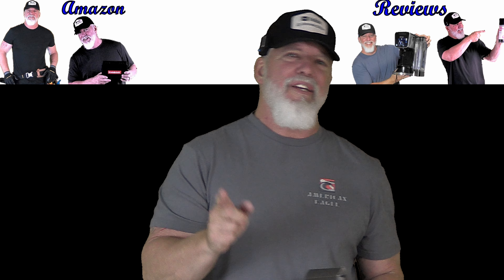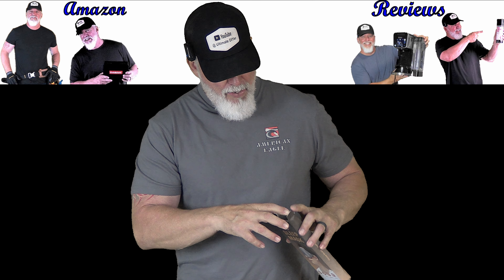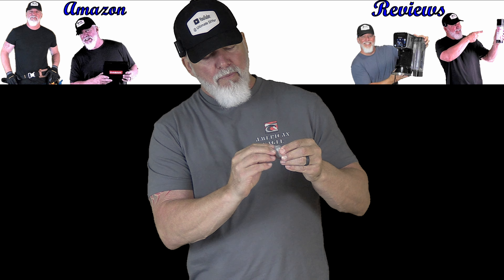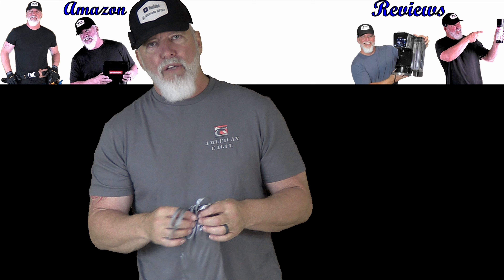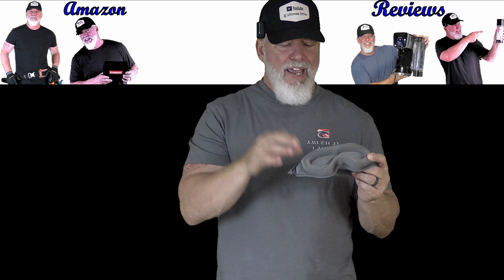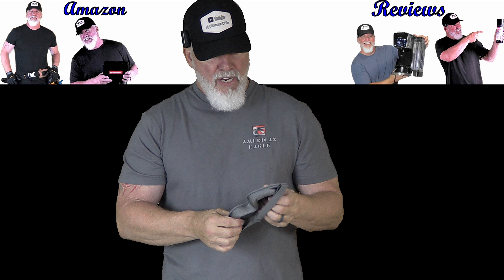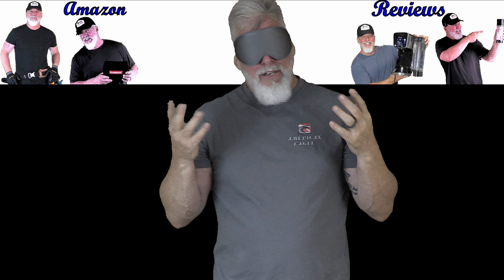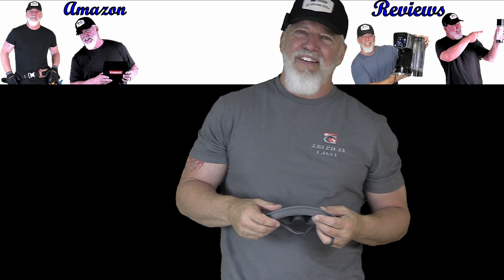Sleep Like Royalty: Discover the Ultimate Sleep Mask!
Unlock Perfect Sleep: The Game-Changing Sleep Mask!
99.9% LIGHT BLOCKING: Ambient light might cause sleep disturbances for people who are light sensitive. By creating a dark, peaceful, and cozy atmosphere, an improved 3D sleep mask helps you wake up and informs your brain it's time to unwind and go to sleep.
The incredibly delicate fabric used to make our sleep masks makes them as smooth as silk. For a comfortable blackout, it fits tightly on your face with no pressure thanks to the foam surrounding your eyes and the nasal bridge's design without padding.